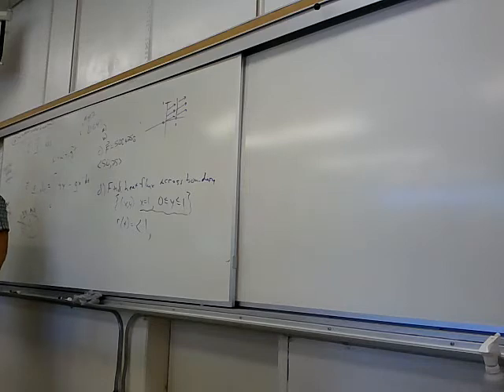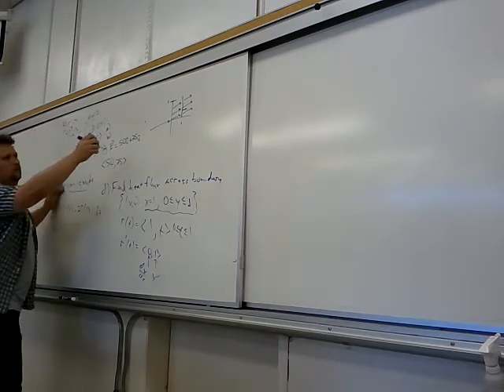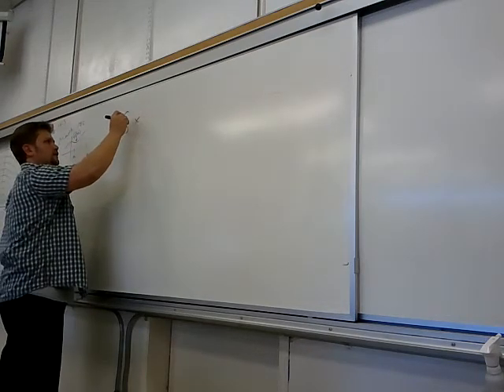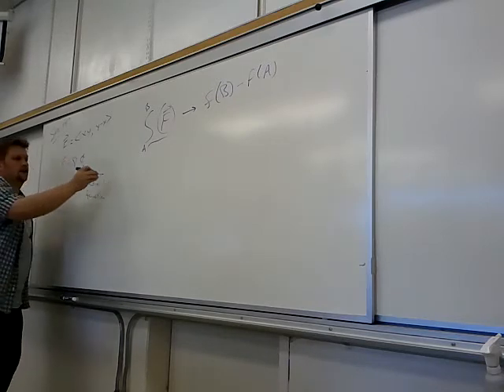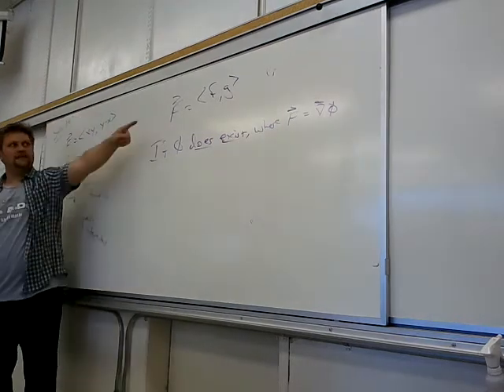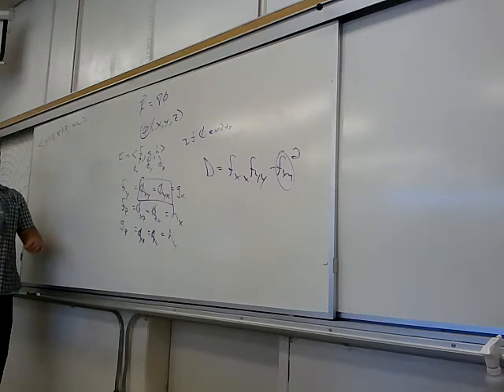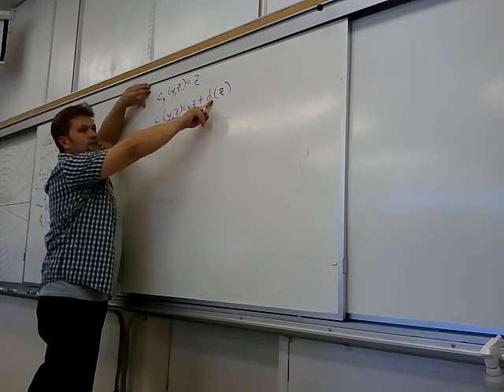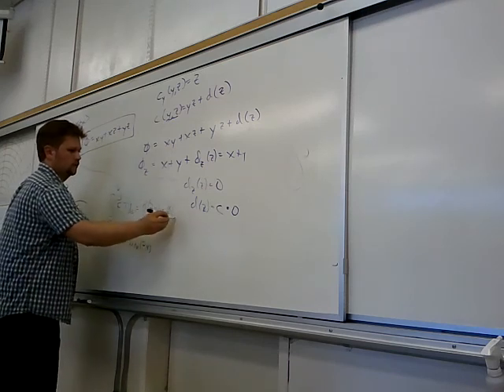Math 281, May 7 Lecture